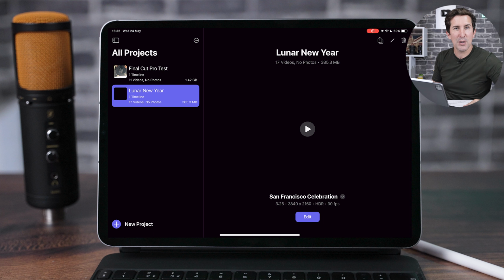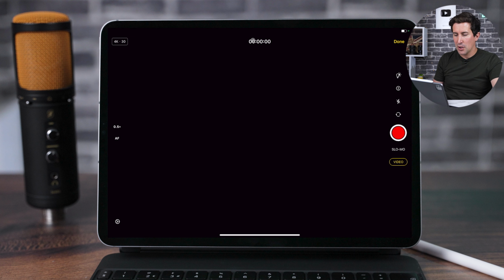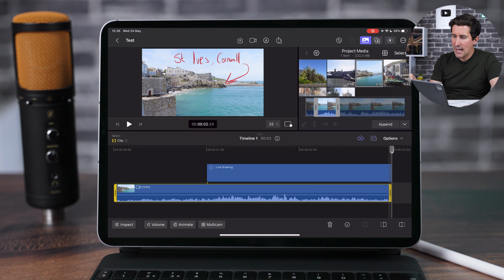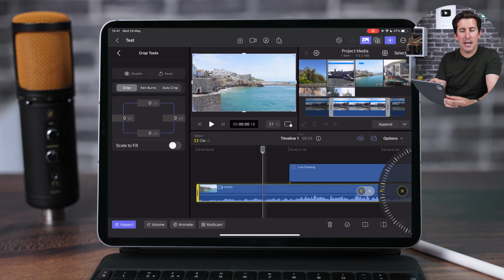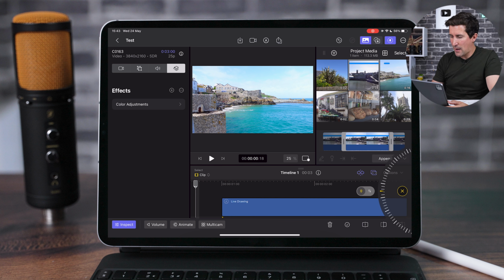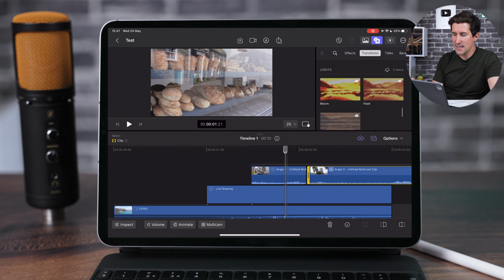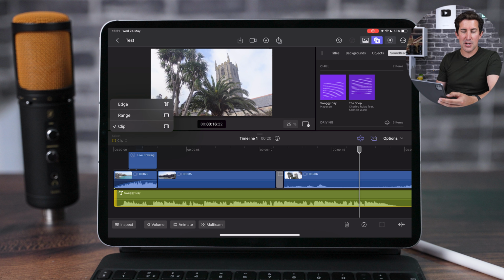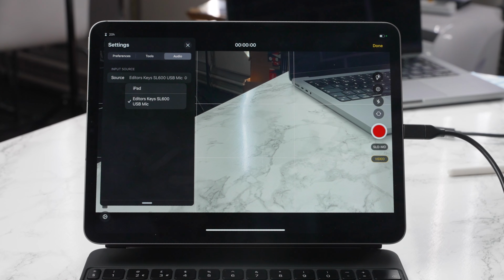Final Cut Pro for iPad Pro (Walkthrough and First Impressions)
Apple has just launched Final Cut Pro for iPad so I wanted to download it right away and give you my first impressions.

This is just a quick initial look at the program, and we're planning on doing a ton of tutorials over the next few weeks for Final Cut Pro on the iPad.

► STOCK FOOTAGE:
Artgrid

► WANT GRAPHICS? We use MotionVFX for all of the lower thirds and graphics you see in the videos:

► MAKE MONEY - BECOME AN EDITORS KEYS PARTNER